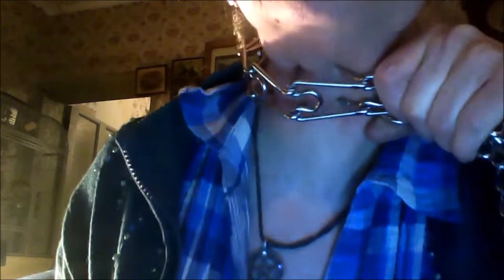pinch collar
I try a pinch collar on myself